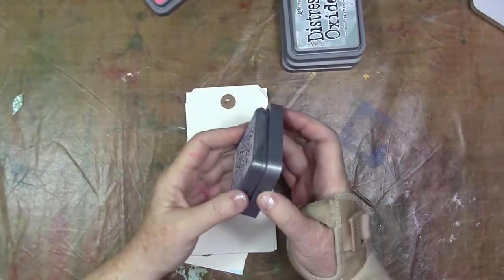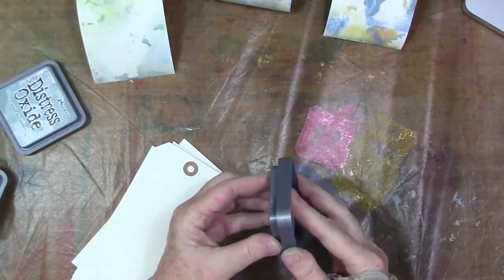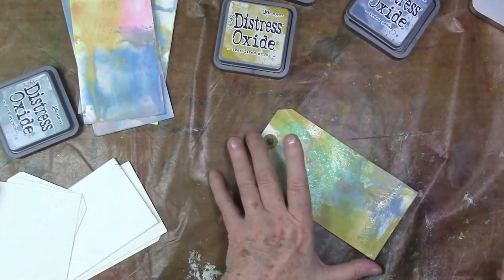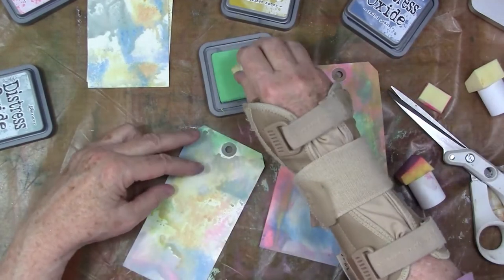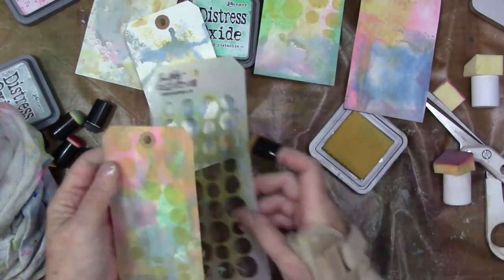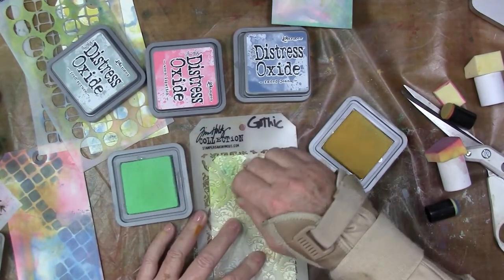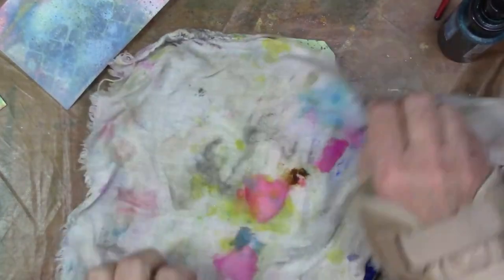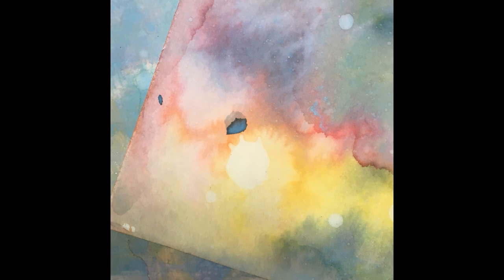Make Art Tags with Distress Oxide Ink Techniques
Learn some techniques for using Distress Oxide Inks while you create some fun tags.